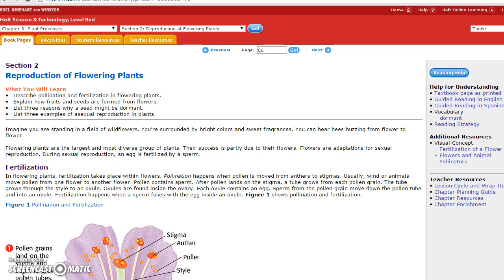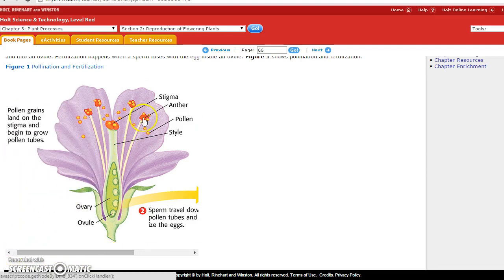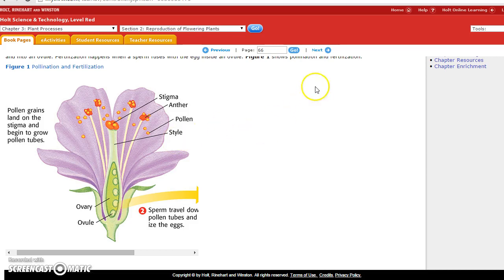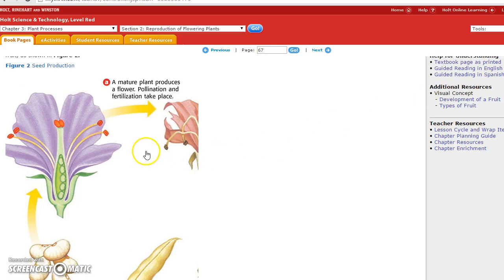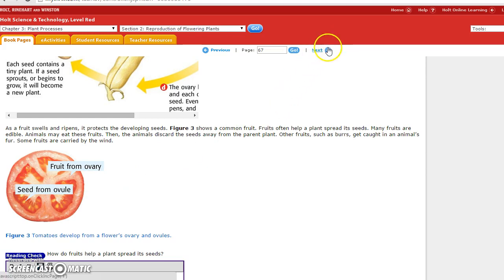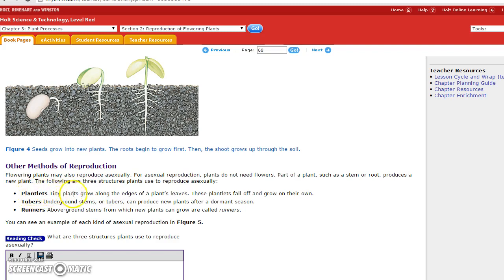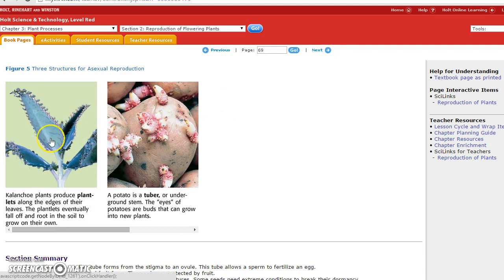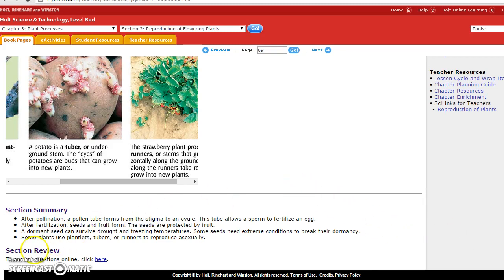Flowering Plants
Section review on flowering plants.  Watch and be ready for questions in class.